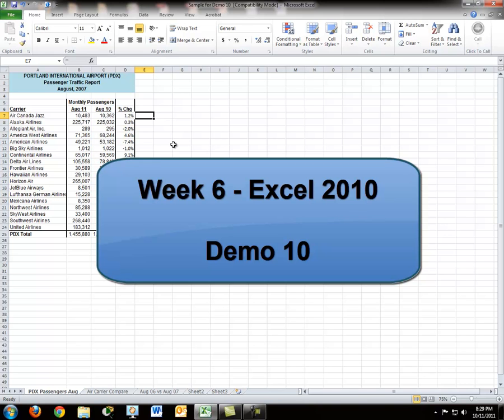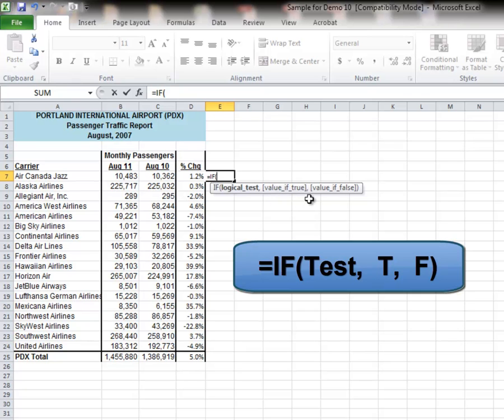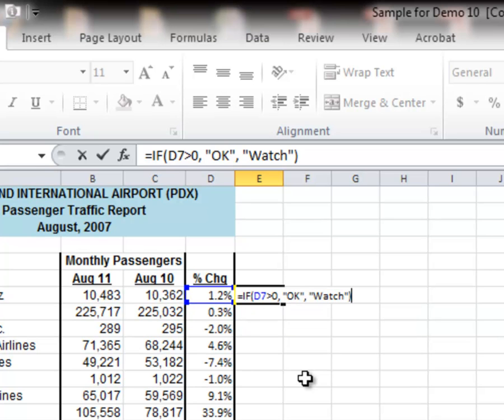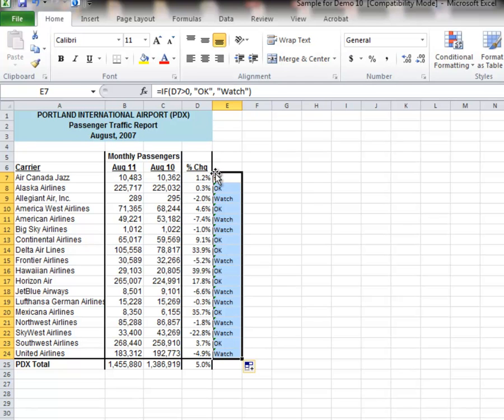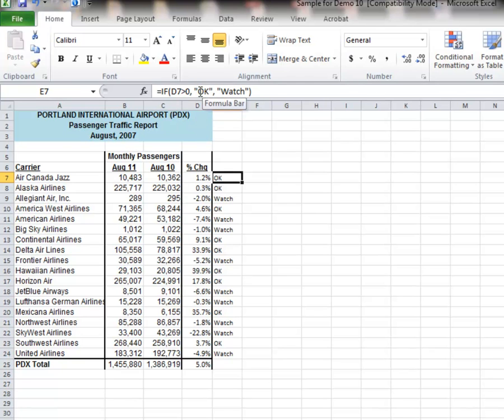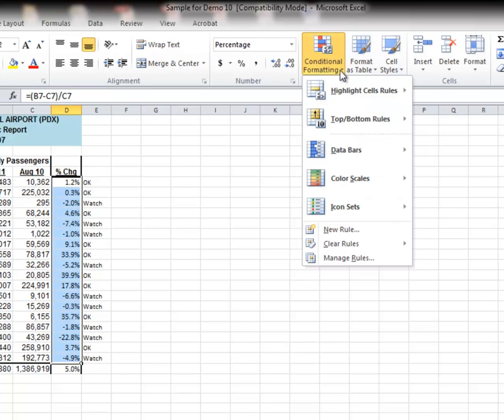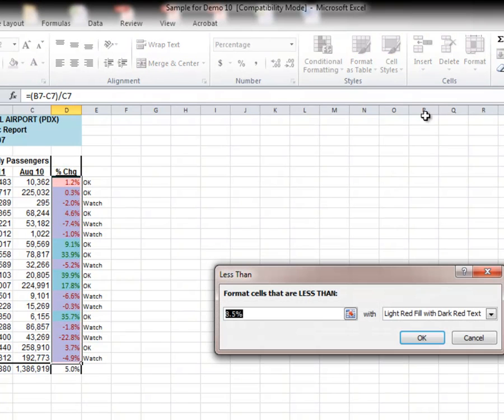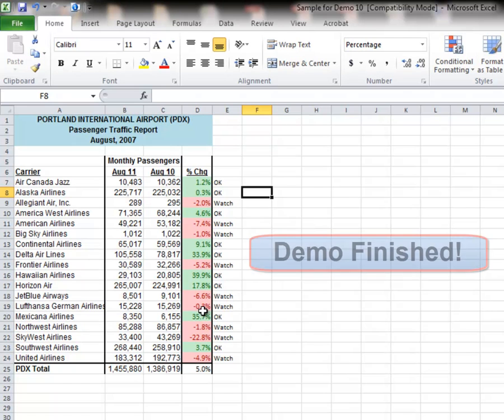Excel 2010 - Demo 10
IF function and Conditional Formatting
used in CIS120L at Mt Hood Community College